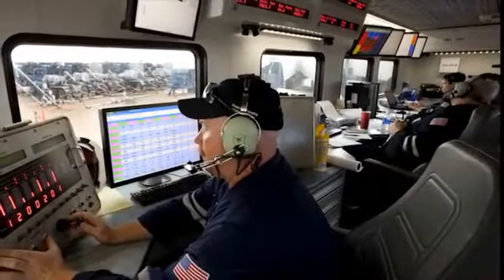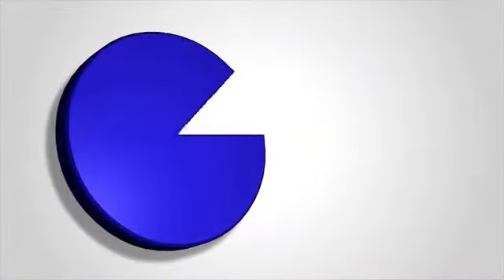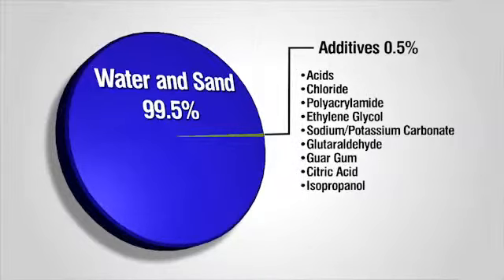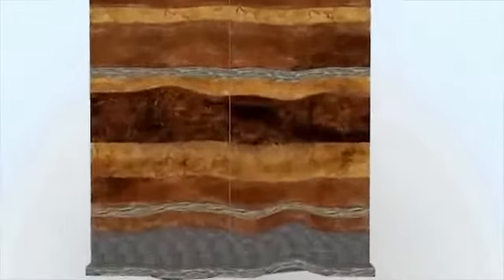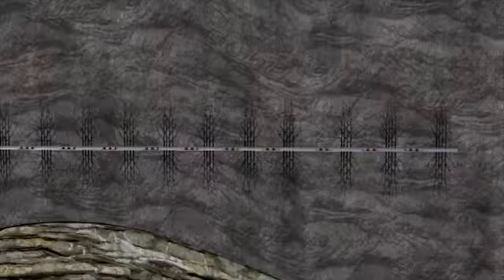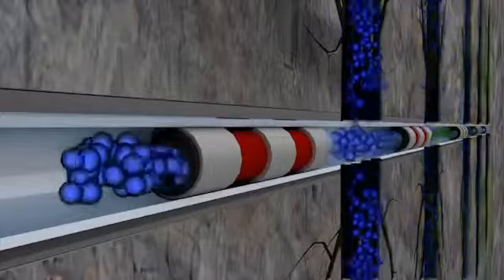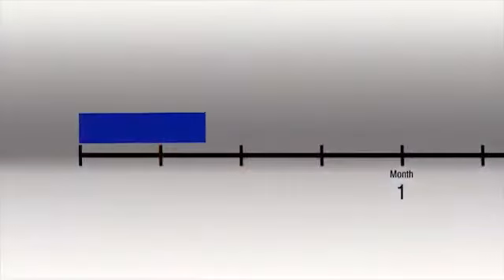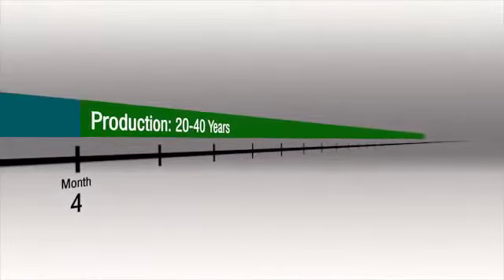How Hydraulic Fracturing Works: Step‑By‑Step Fracking Process Explained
Unlock the full lifecycle of a modern shale oil and gas well — from drilling to long‑term production — in this detailed breakdown of how hydraulic fracturing (fracking) actually works.

This video walks through every stage of the process using clear visuals and engineering‑accurate explanations.

Hydraulic fracturing has been used for more than 60 years, and today it’s a critical technology for safely and efficiently producing energy from deep shale formations.

In this video, you’ll learn how geologists identify reservoirs, how horizontal drilling is performed, how perforation guns create pathways into the rock, and how water, sand, and trace additives open fractures that allow oil and natural gas to flow.

What you’ll learn:

- Shale reservoir basics — why hydrocarbons are trapped and how they’re accessed
- Well construction — casing, cementing, and aquifer protection
- Horizontal drilling — kickoff points, curve sections, and multi‑well pads
- Perforation — how shaped charges create precise openings
- Hydraulic fracturing — water, sand, chemicals, and fracture creation
- Production flow — how oil and gas move through the wellbore
- Fluid recovery — recycling and regulated disposal
- Site restoration — returning land to its original condition

Two representative lines from the source document:

“This process creates fractures in the oil and gas reservoir rock.”
“The sand in the frack fluid remains in these fractures… and keeps them open.”

Whether you’re studying energy engineering, working in oil & gas, or simply curious about how fracking works beneath the surface, this video gives you a complete, step‑by‑step understanding of the entire operation.

*Keywords*

hydraulic fracturing
fracking explained
how fracking works
hydraulic fracturing process
fracking step by step
shale gas drilling
shale oil drilling
horizontal drilling explained
oil and gas well completion
well completion process
perforation gun explained
well perforation process
fracking fluid explained
water sand fracking mixture
fracking chemicals explained
fracturing fluid recovery
fracking environmental safety
oil and gas production process
shale reservoir explained
deep shale formations
casing and cementing process
well casing layers
protecting freshwater aquifers
horizontal well stimulation
multi‑stage fracking
fracking stages explained
fracking plugs and isolation
oil well stimulation
natural gas well stimulation
how shale wells produce
fracking trucks and pumps
fracking pressure pumping
sand proppant explained
proppant in hydraulic fracturing
fracture creation process
oil and gas flowback
flowback water explained
fracking site restoration
well abandonment process
oil and gas drilling basics
energy production technology
modern fracking technology
safe fracking practices
fracking myths vs facts
hydraulic fracturing animation
hydraulic fracturing documentary
fracking for beginners
fracking educational video
oilfield engineering basics
petroleum engineering concepts
how drilling rigs work
drilling kickoff point explained
horizontal wellbore explained
shale development overview
unconventional oil and gas
tight oil production
tight gas production
fracking timeline 3–5 months
oil well lifecycle explained
natural gas extraction process
EPA fracking regulations
fracking water recycling
fracking disposal methods
oilfield operations explained
energy geology basics
reservoir stimulation technology